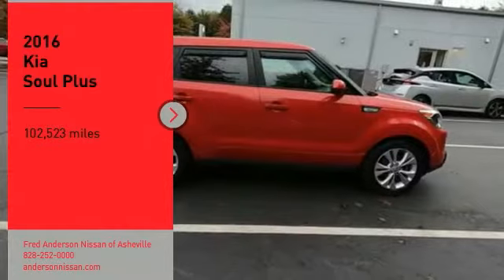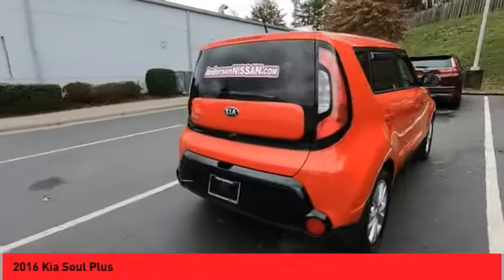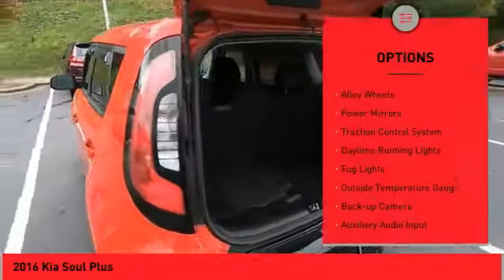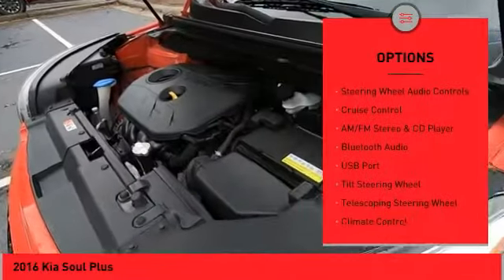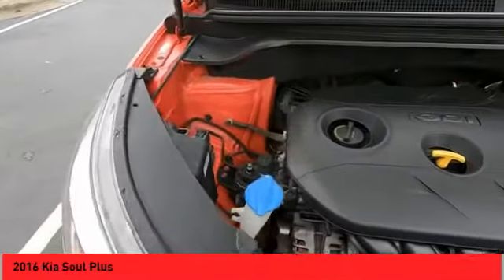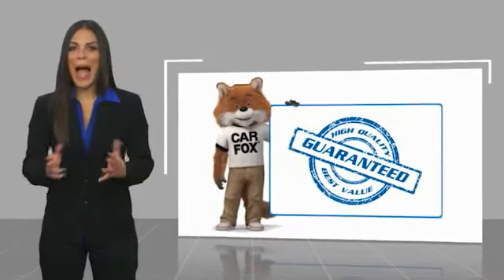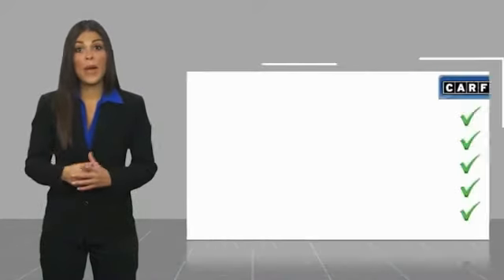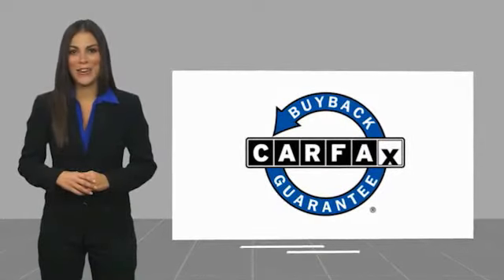2016 Kia Soul Asheville NC G7835834P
2016 Kia Soul Plus

Recent Arrival! 2016 Kia Soul Plus Inferno Red **Available at Fred Anderson Nissan of Asheville. Call us today at **, LOCALLY OWNED AND SERVICED!, FULLY SERVICED!, TWO KEYS!, Navigation, Alloy Wheels, Bluetooth, Keyless Entry, Back Up Camera.FWD 6-Speed Automatic I4 24/31 City/Highway MPGAwards: * JD Power Automotive Performance, Execution and Layout (APEAL) Study, Initial Quality Study (IQS), Vehicle Dependability Study (VDS) * JD Power Automotive Performance, Execution and Layout (APEAL) Study, Initial Quality Study (IQS), Vehicle Dependability Study * 2016 KBB.com 10 Best Used Cars Under $15,000 * 2016 KBB.com 10 Coolest New Cars Under $18,000 * 2016 IIHS Top Safety PickQualifying Non-Certified Used Nissans bought here and serviced at a FAMILY STORE receive our FULL ANDERSON FAMILY PLAN at NO COST to YOU! Our full family plan includes: 3-Day Vehicle Exchange*Lifetime Oil Changes*Lifetime Service Loaners (with $300+ Service)*Lifetime Car Washes(with Service)*MUCH MORE! (Value exceeds $1,000 in first years of ownership) Call us at , go or visit us at Fred Anderson Nissan of Asheville - 629 Brevard Rd Asheville, NC 28806 to learn more! Our # 1 goal is to help you find the vehicle you love at a price you can afford wrapped in a deal you don't want to walk away from. All prices exclude tax, tag, license, title, and registration for your state; NC inspection (up to $30 on used vehicles), and admin ($649) fees. All vehicle internet pricing is subject to change and requires standard financing through NMAC. From time to time in the transfer of data on the internet there are errors, the dealer is not responsible for errors in advertised price. See dealer for complete details.Welcome to Fred Anderson Nissan of Asheville - We're so happy you're here! Whether you stopped by because you are looking for a reliable, honest Nissan dealership in NC, or you're just browsing for your next dream car, we are ready and willing